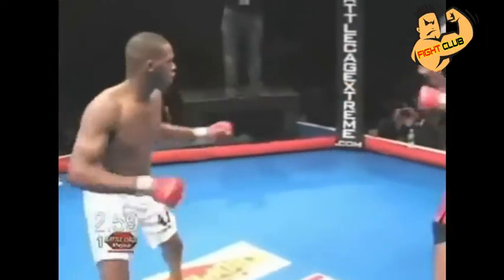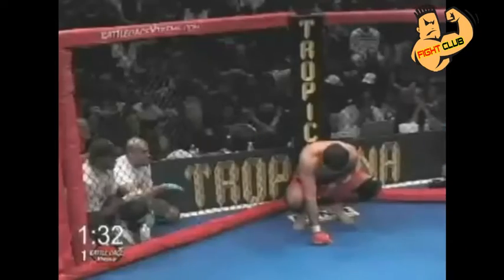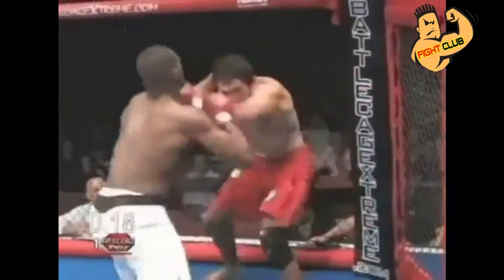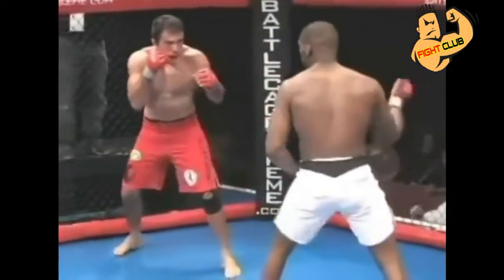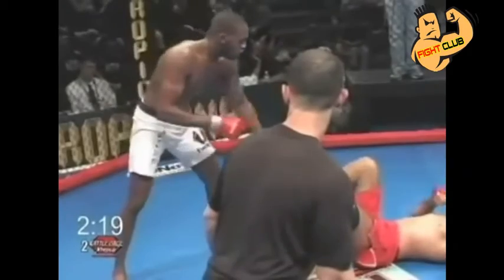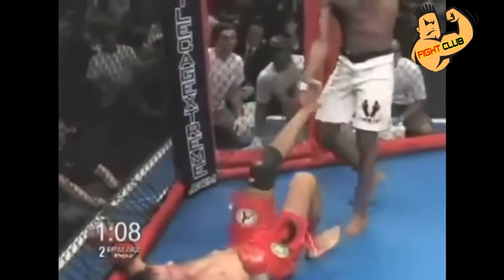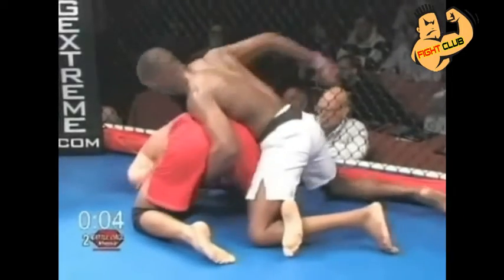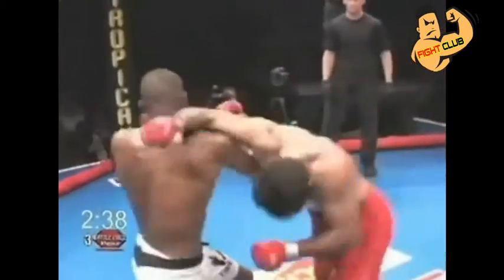Jon Jones vs. Carlos Eduardo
Battle Cage Xtreme 4